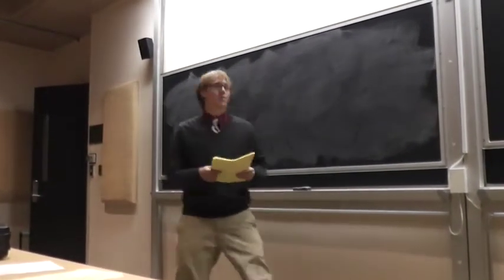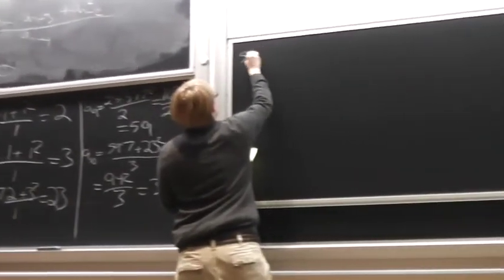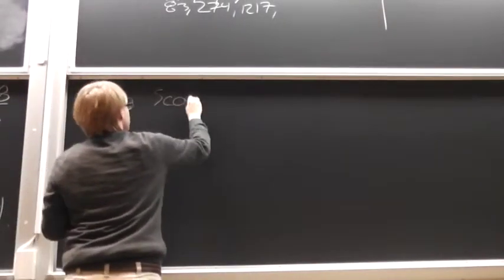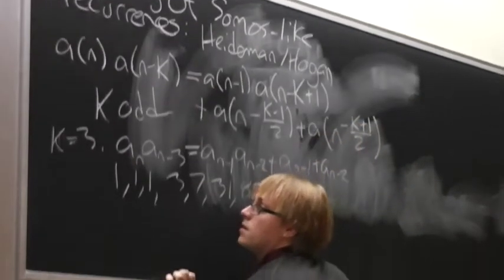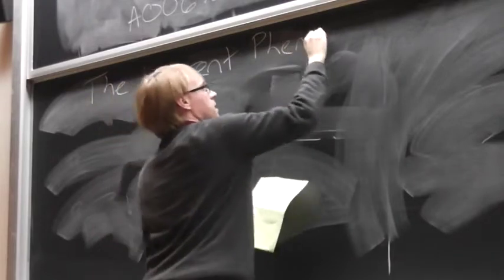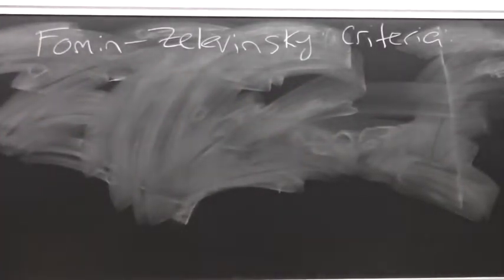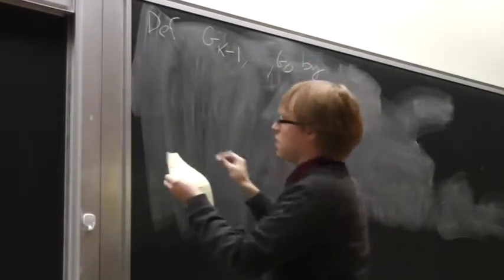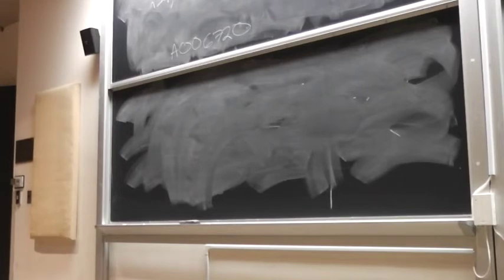An automated exploration of Somos-like sequences and the Laurent phenomenon Part 1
Speaker: Matthew Russell, Rutgers University
Title: An automated exploration of Somos-like sequences and the Laurent phenomenon
Abstract:
          The Somos sequences, first studied by Michael Somos, are recurrence relations that surprisingly produce only integers. Their integrality turns out to be a special case of the Laurent phenomenon. Since their initial discovery, additional families of sequences with this property have been discovered. We will discuss methods for searching for new sequences with the Laurent phenomenon - with the conjecturing and proving both automated. Careful examination of the computer-generated proofs in individual cases can then lead to human proofs for new infinite families.